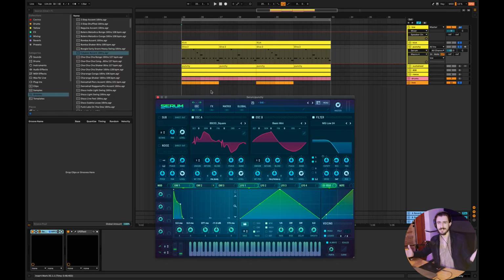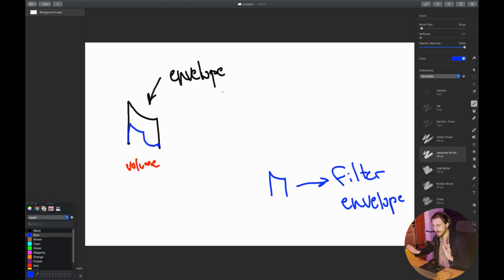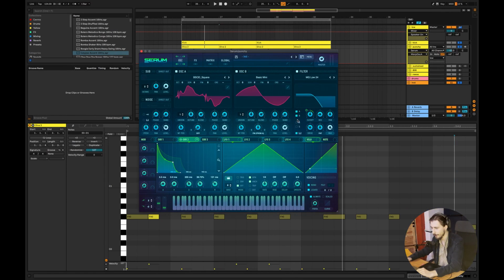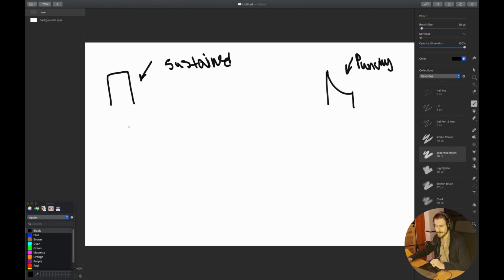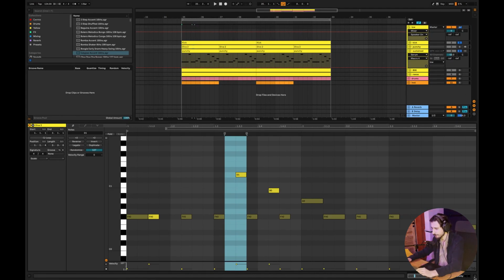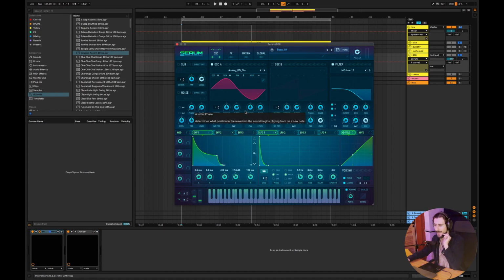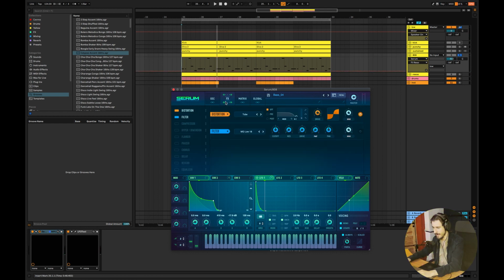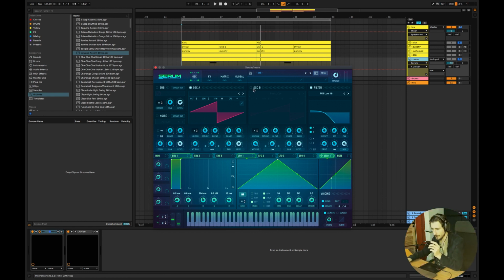4 TECH HOUSE BASS SOUNDS YOU NEED TO KNOW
Want to learn how to make tech house like the pros? In this video I’m gonna teach you 4 tech house sounds you need to know.

In tech house music your low end is the foundation of the track and you really need to make sure it sounds good. If you are struggling with the tech house bass sound design this video will help you a lot!

I will teach you how to 4 tech house bass sounds you need to know. You can use these in any electronic dance music genre.

We’ll break down 4 most popular bass patterns and I will also show you how to every bass from scratch using X-fer Serum.

Don’t forget to check out my “how to make tech house like the pros” playlist if you want to learn how to make tech house in ableton

I hope you guys like this tech house tutorial!